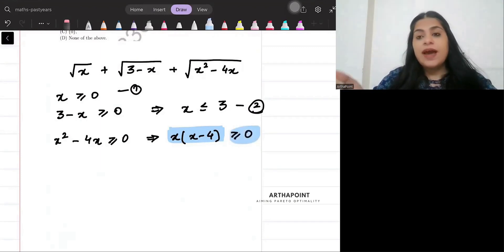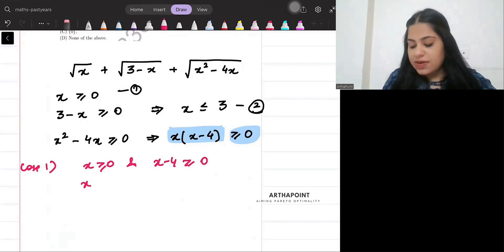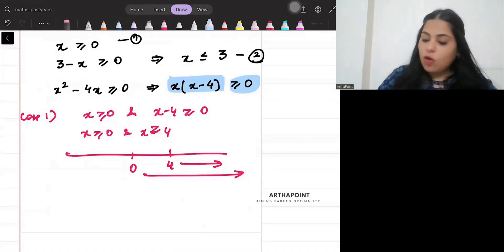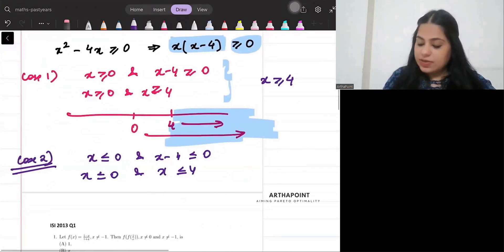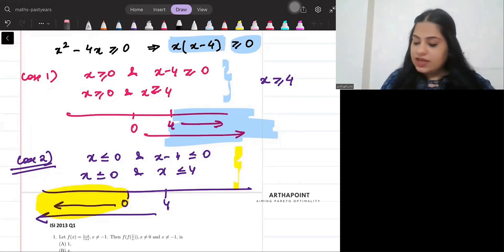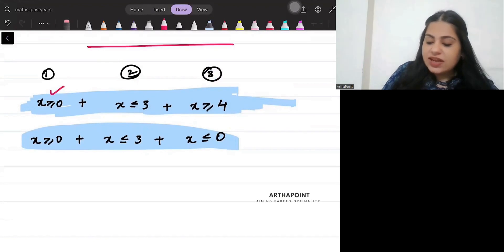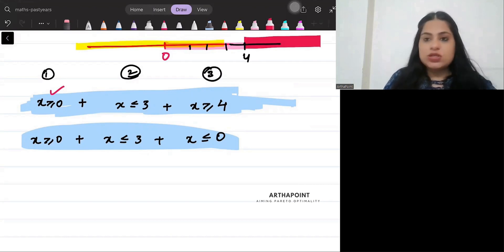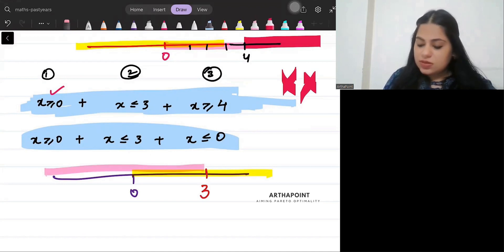ISI MSQE Yakeen | ISI MSQE PYQ | ISI MSQE Coaching | ISI MSQE PEA | ISI PEB | MA ECONOMICS Eco Point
This is Part 1 of ArthaPoint ISI MSQE Yakeen Series for preparation of ISI MSQE 2024 entrance exam.

Course:
IIT JAM Economics
GATE Economics
CUET PG Economics
ISI MSQE
GIPE